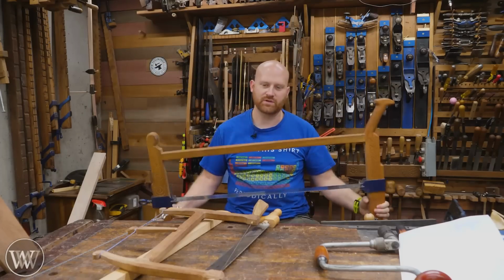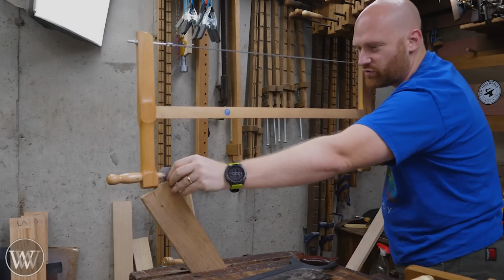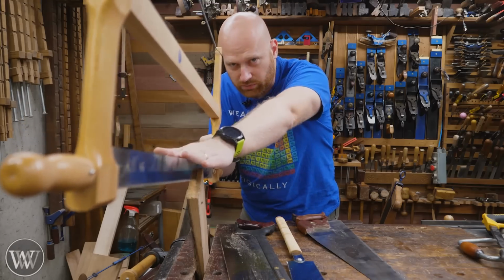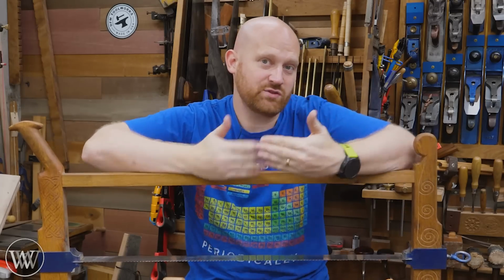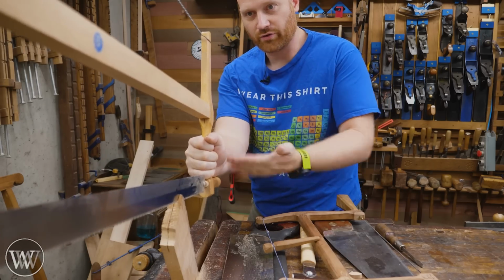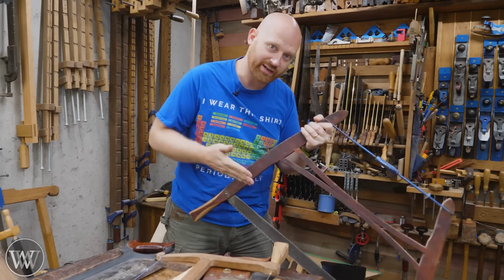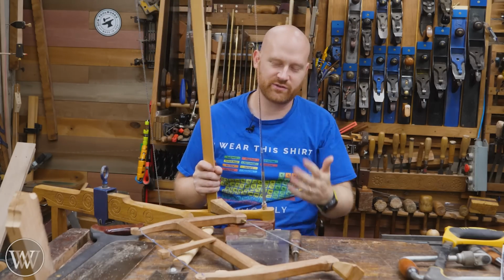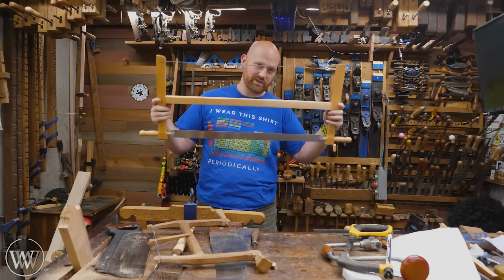How To Make These Work Properly | Frame saws and Bow saws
How to use a frame saw or bow saw. Here are some tips and tricks to better use your bow saw, frame saw, or turning saw. Even touch on the buck saw.

Miah Beach:

Andrew Wilson
Brian Suker
Kenny-Anjanette Horn
Russell Gough
Ian McElcheran